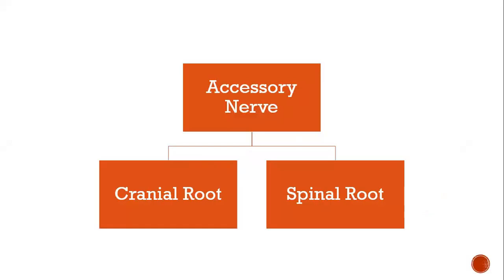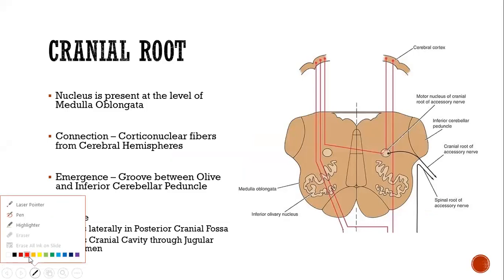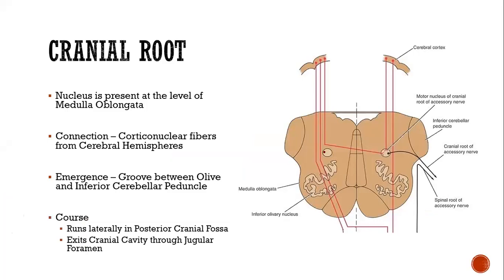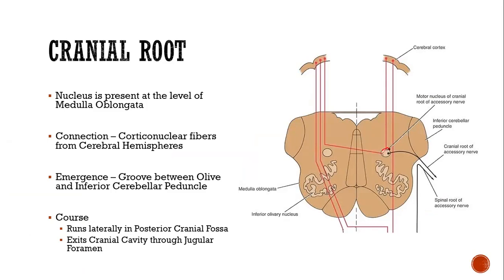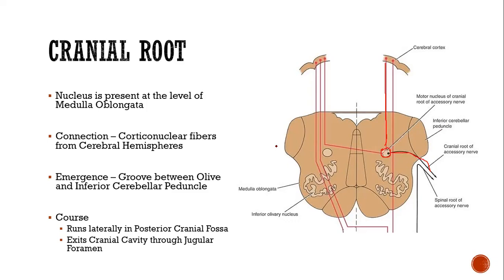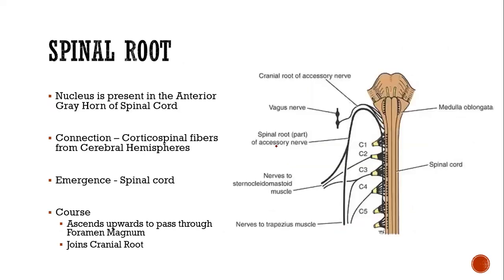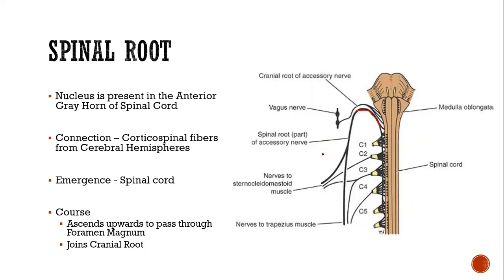Cranial Nerve XI Dr Qamber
Cranial Nerve XI by Dr.Qamber